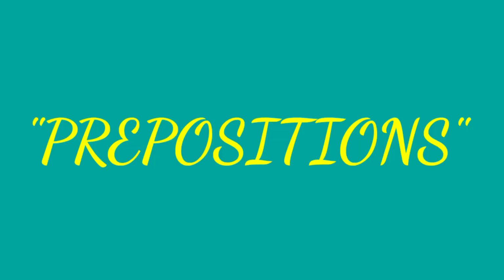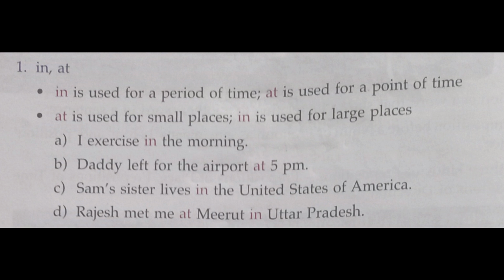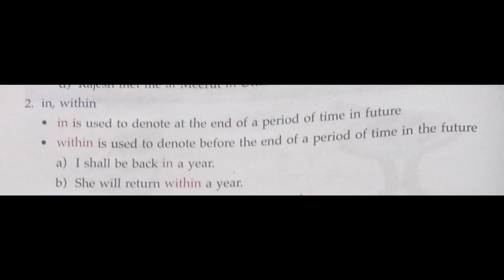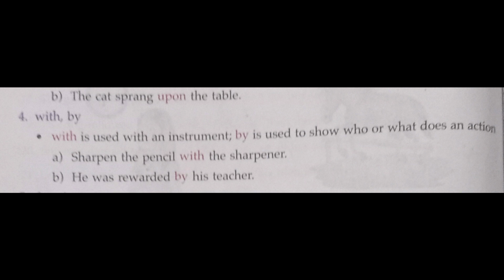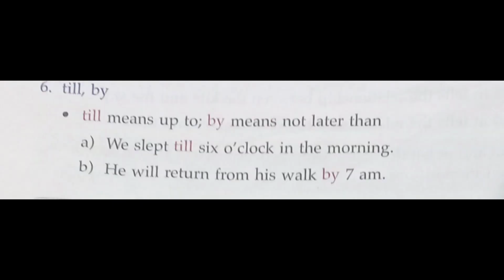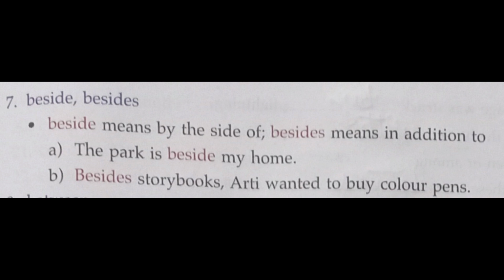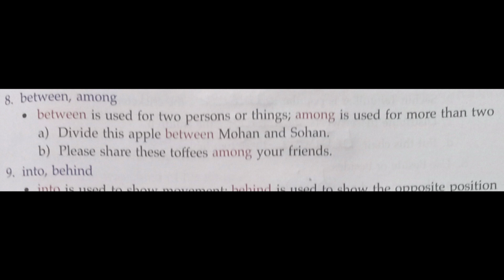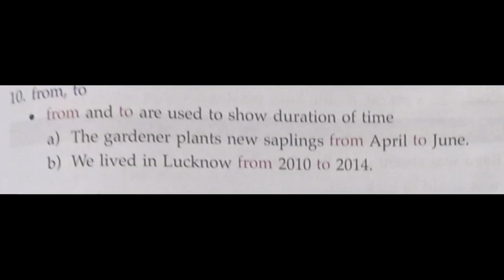"PREPOSITIONS"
THE VIDEO DEFINES PREPOSITIONS# AND USES OF DIFFERENT PREPOSITIONS# WITH THE HELP OF EXAMPLES.